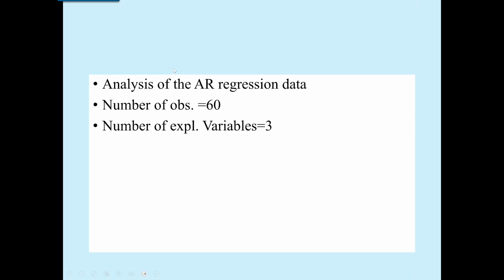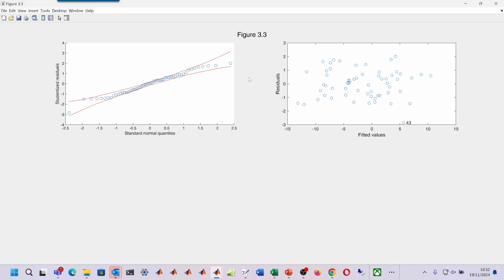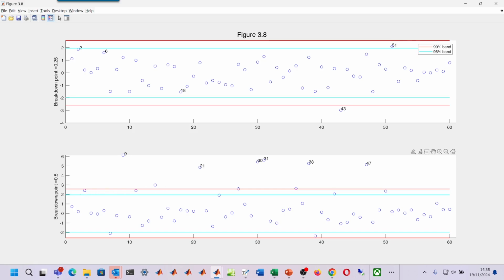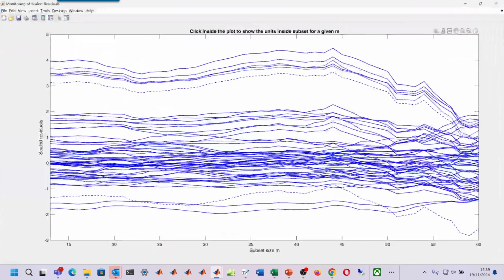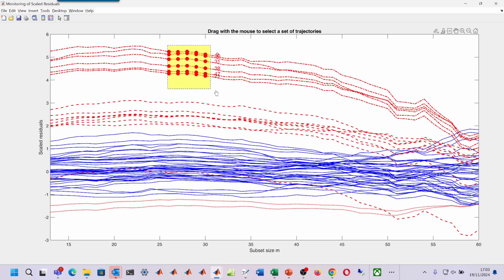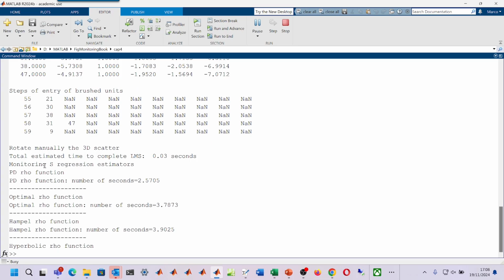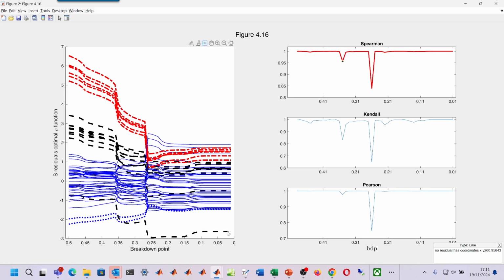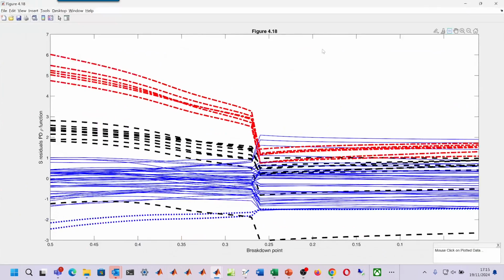RSMA: analysis of the AR regression data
Analysis of the AR regression data

0:57 yXplot .
1:32 ANOVA based on all the observations
2:15  Studentized and deletion residuals
2:52 qqplots of residuals and residuals vs fitted values
4:24 ANOVA after excluding observation 43
5:12 Analysis using S estimators with two different values of bdp
7:50 Analysis using MM estimators with two different values of eff
9:05 Residual monitoring
9:20 Monitoring of the units belonging to the subset
11:53 Brushing trajectories in the monitoring residuals plot
12:30 3D scatter with rotation
13:55 Monitoring of t-statistics
15:35 Monitoring S-estimators (computation times of the different rho functions)
16:38 Monitoring S-estimators (residual monitoring)
21:12 Conclusions